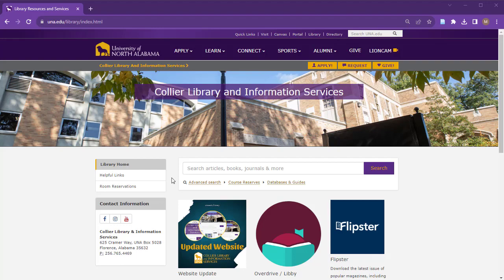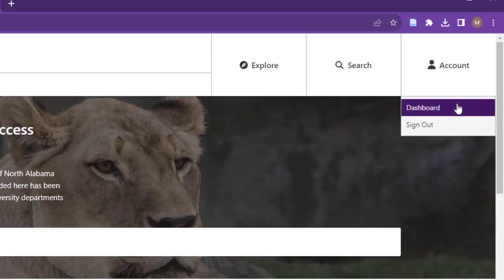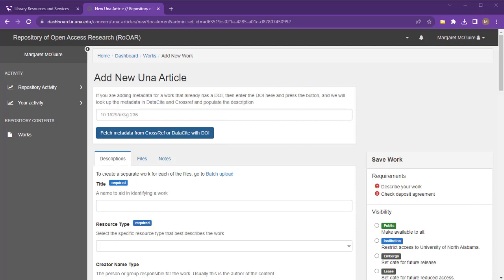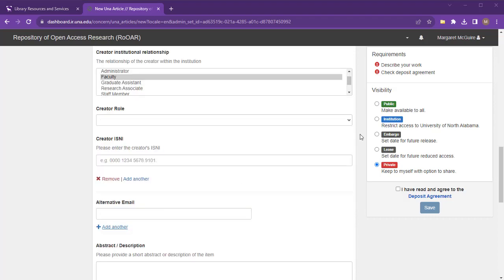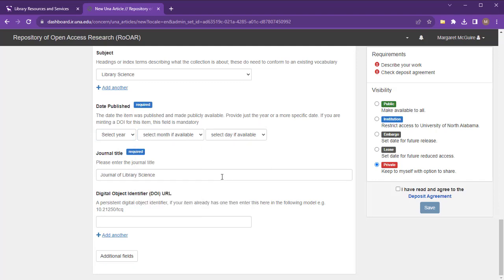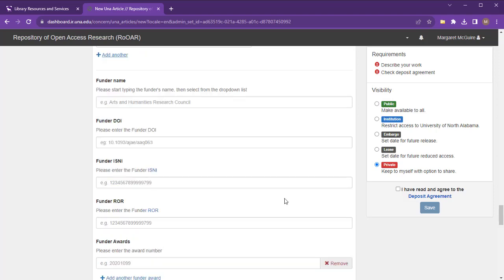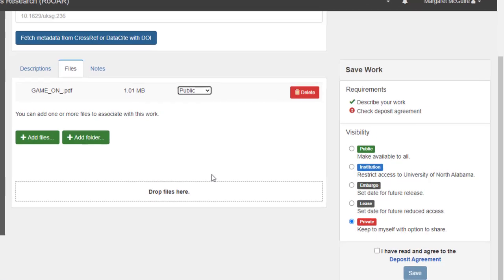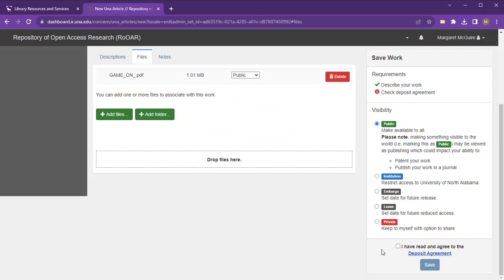Uploading an Article to the Repository | Collier Library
This video will walk you through uploading an article to the Repository of Open Access Research at the Collier Library. If you have any questions about the repository, please reach out to the Collier Library.